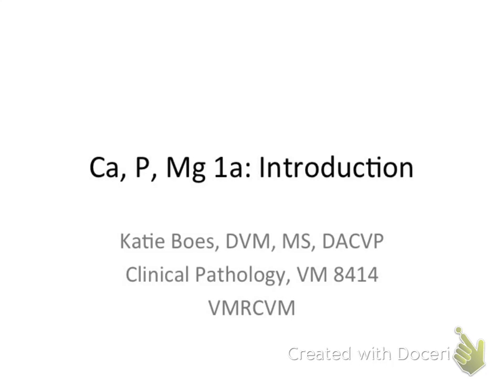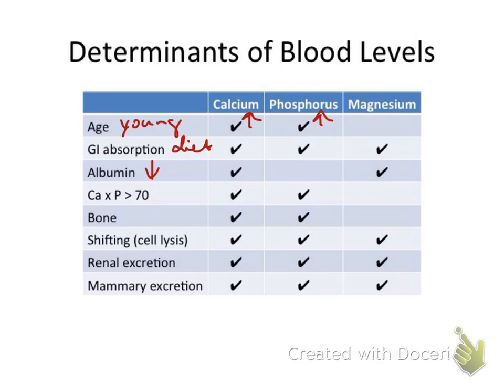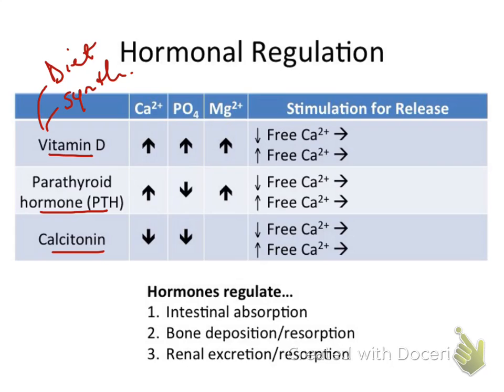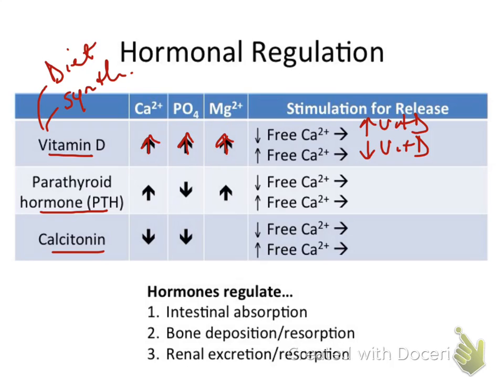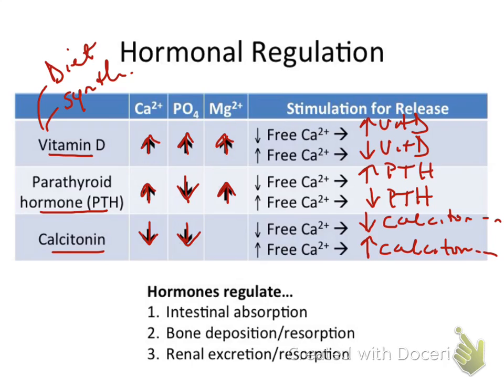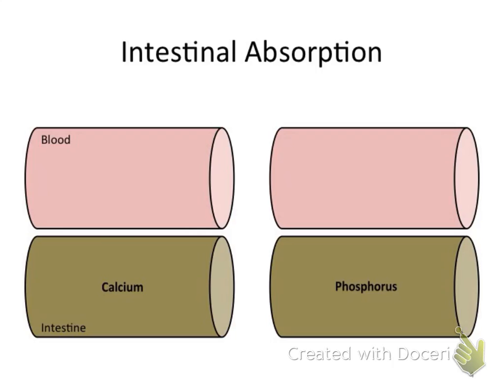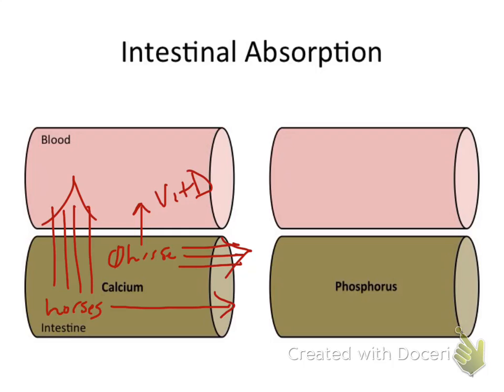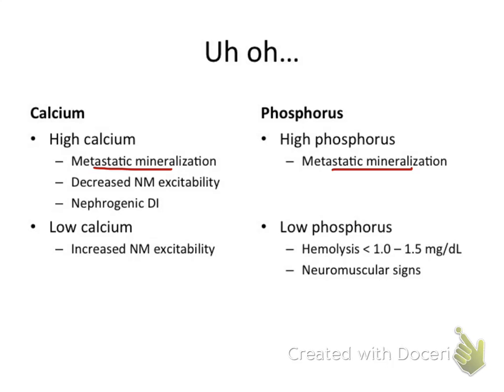Ca P Mg 1a